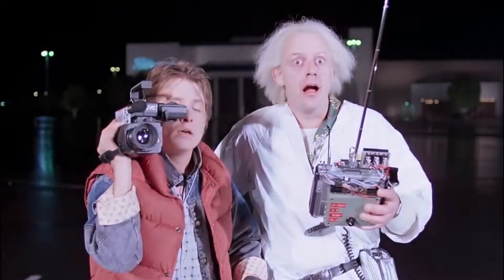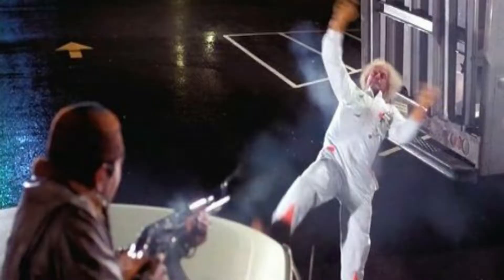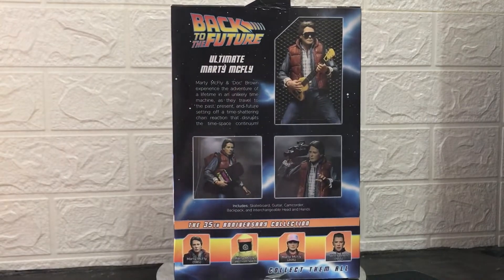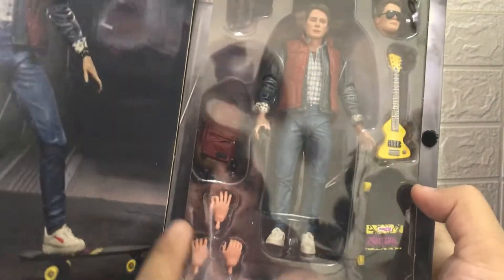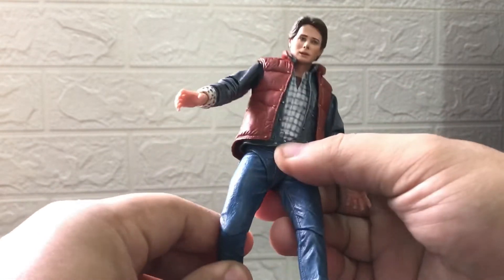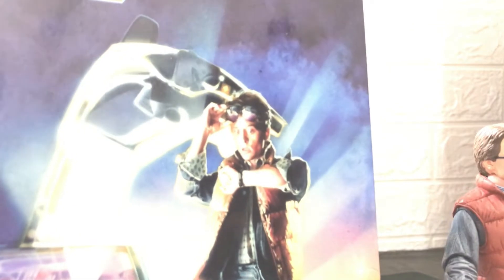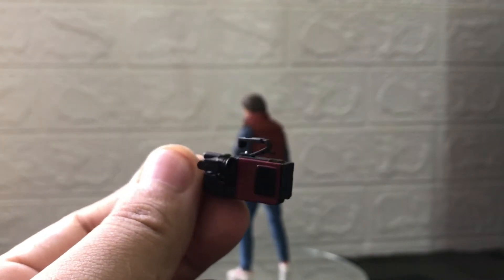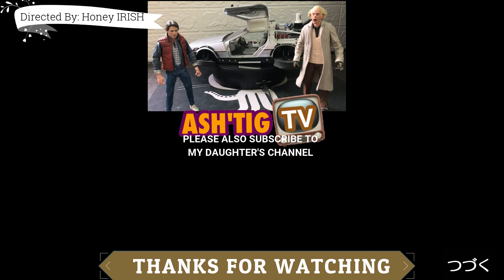NECA ULTIMATE MARTY MCFLY & DOC BROWN UNBOXING & REVIEW - BACK TO THE FUTURE TOYS 35TH ANNIV PART 1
This video is all about the unboxing and review of NECA Ultimate Marty Mcfly & Doc Emmett Brown

Also to all people who loves sneakers and customization, you can visit my business page STIMsneaks Customs. We customize any kind of sneakers upon request by our customers. We provide different designs and can also make your ordinary pairs to your dream holy grail.

SHOUTOUT sa wife and daughter ko, sa Cruz family,  Sa hero and idol ko na si Kobe Bryant, sa lahat ng students at naging students ko. Thank You sa inyong lahat. Godbless all of you